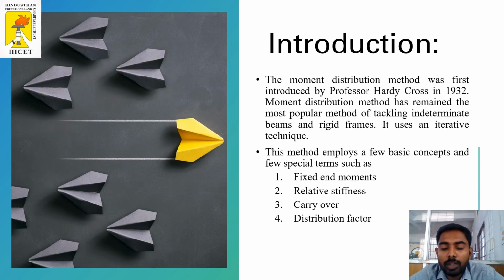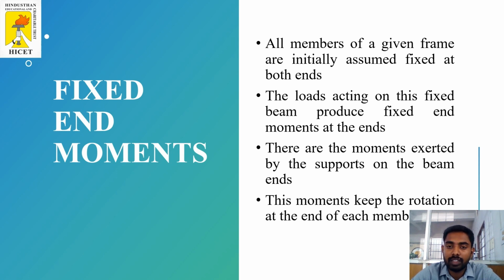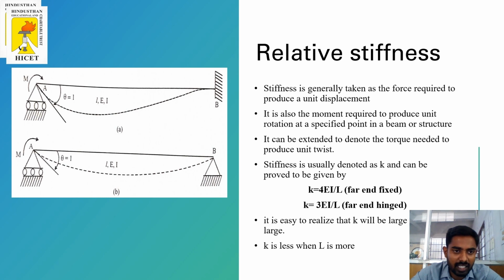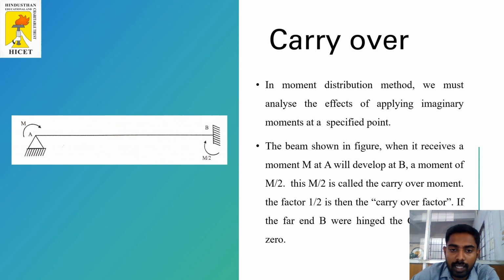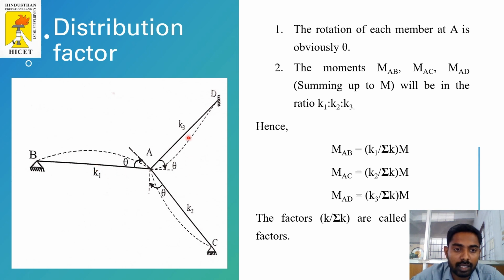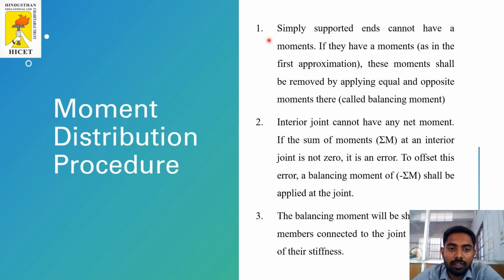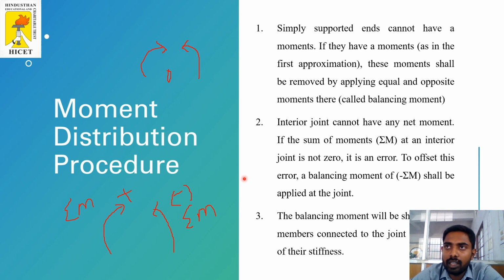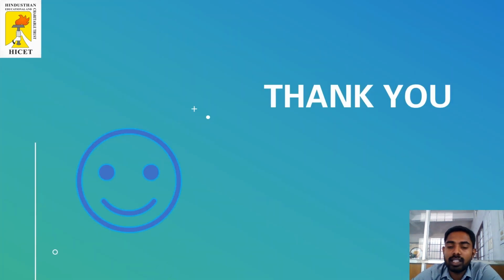Structural Analysis - Fundamentals of moment distribution method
This video introduces the learners to moment distribution method, relative stiffness, total stiffness, distribution factor and carry over factors. It helps the learners to understand the procedure for moment distribution method.